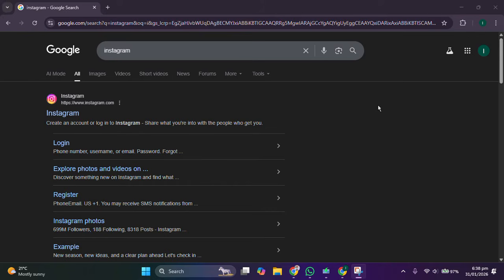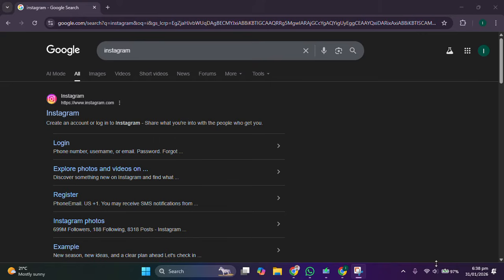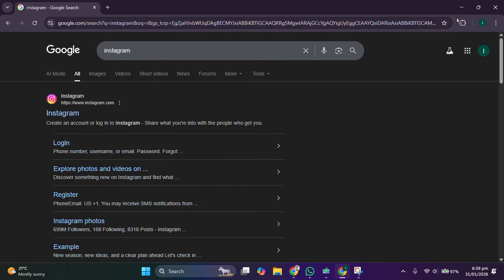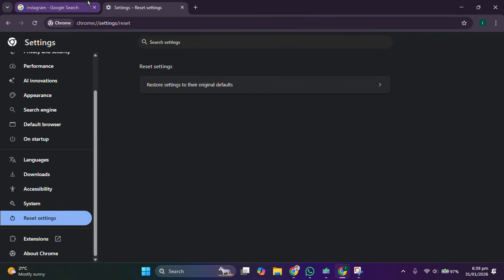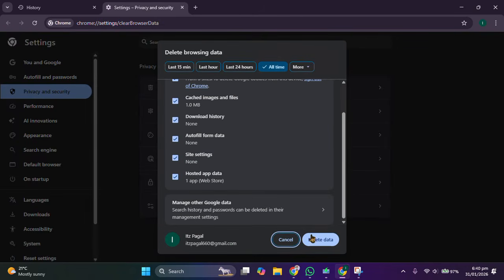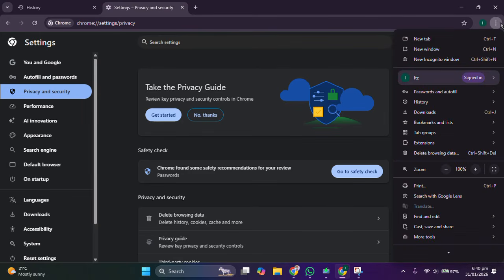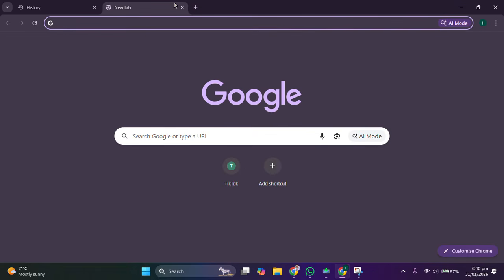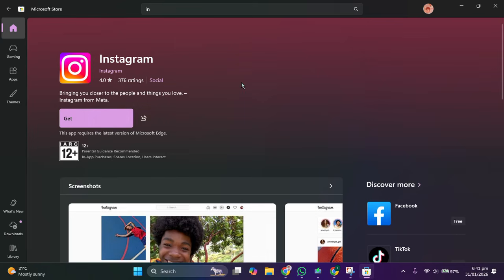How to Fix Instagram “Something Went Wrong” Error on Windows (Page Could Not Be Loaded)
In this video, I’ll show you how to fix the Instagram “Something Went Wrong” error on Windows PC. If Instagram says “There’s an issue and the page could not be loaded”, this step-by-step guide will help you resolve it quickly.

We’ll cover common causes like browser cache issues, network problems, VPN conflicts, and account glitches so you can get Instagram working again on Windows.

✅ Fix Instagram not loading on PC

📌 Try each solution until the issue is resolved.